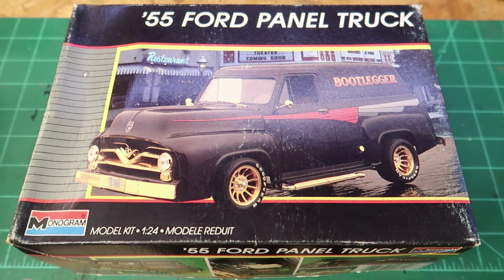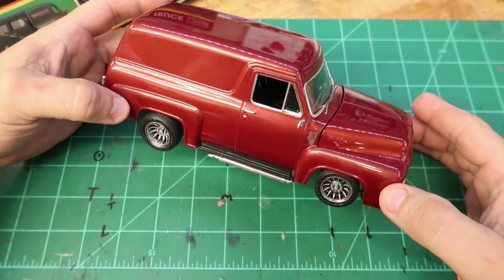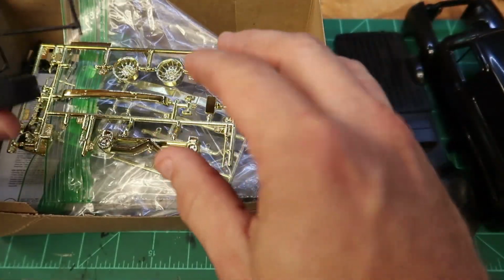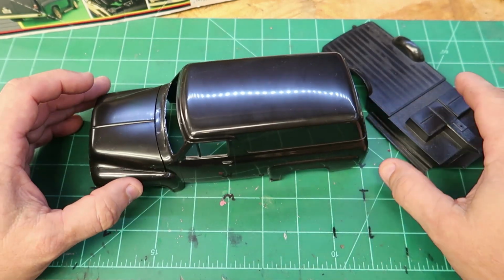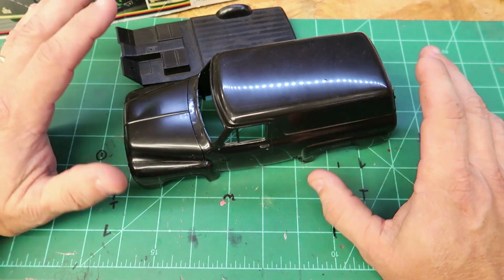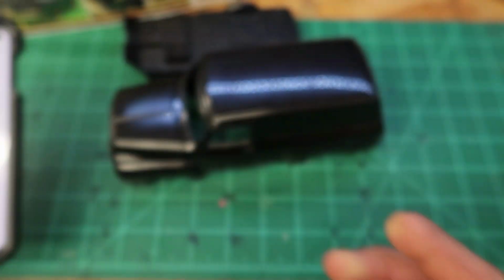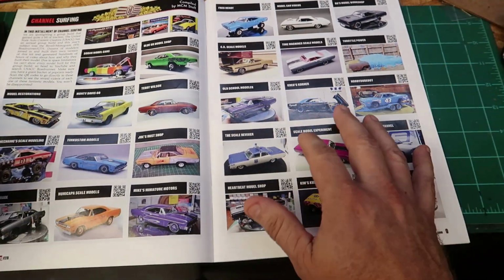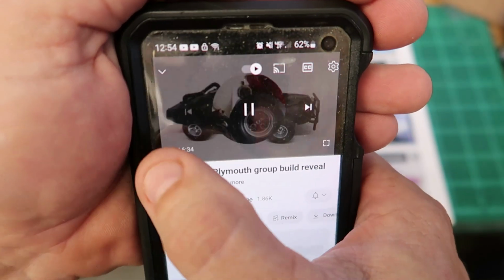My official 2023 USACC group build entry!!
I'm not 100% sure what direction I'll go with this build but its going to be so fun!!